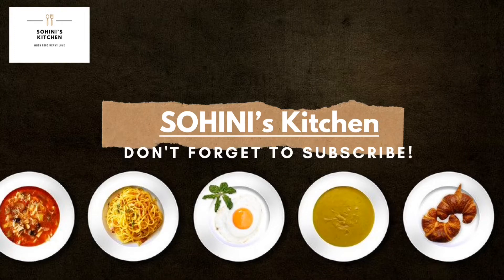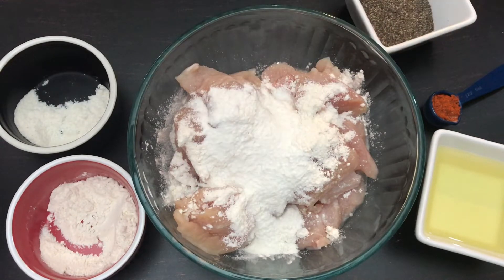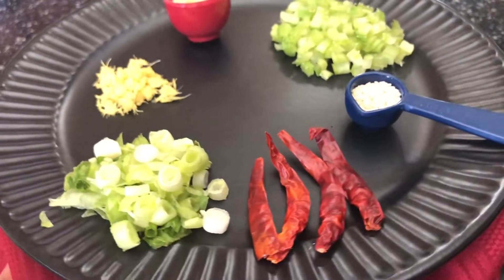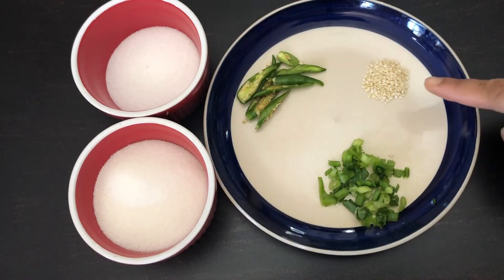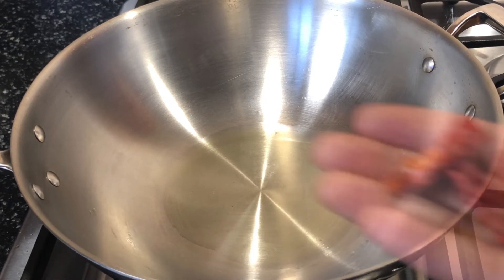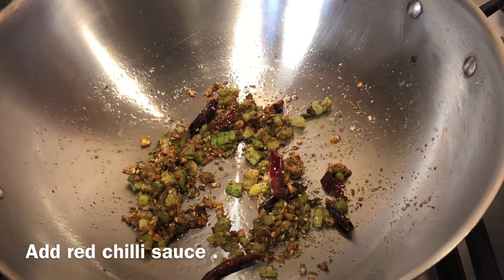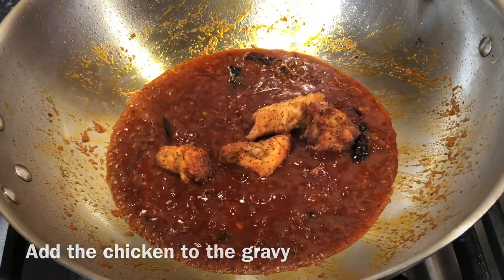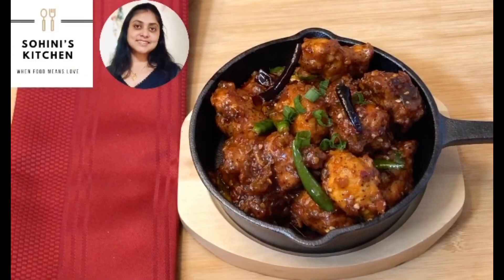Schezwan Chicken | Crispy Delicious Chicken Recipe | Spicy Indo-Chinese Appetizer .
Schezwan chicken restaurant style is a spicy Indo- Chinese mouth-watering delicacy . The key ingredient for making schezwan chicken js Sichuan peppercorns. An easy recipe of a substitute of the same peppercorn is also there in my videos. To make the Schezwan chicken restaurant style we need-

For marinating the chicken -
250g chicken ( boneless)
2 tablespoons maida / all purpose flour
1 tablespoon cornflour
1/2 tablespoon rice flour
1 egg
1 teaspoon salt
1 teaspoon black pepper powder
1 teaspoon red chilli powder
2 tablespoons oil

For cooking - 2 tablespoons seasame oil + 1 tablespoon oil in which chicken was fried.
for frying- canola oil.

3-4 dried red chillies
1/2 teaspoon sesame seeds for tempering the oil
1 tablespoon garlic ( minced)
1 teaspoon uginger ( chopped)
1 spring onion stalk ( chopped)
3 tablespoons of chopped celery ( optional)
1 teaspoon red chilli sauce
1 tablespoon soy sauce
1 tablespoon vinegar
1 teaspoon tomato ketchup
3 tablespoons schezwan sauce/chutney
1 teaspoon sugar.

For garnishing -
spring onions chopped
slit green chillies 2-3
1/2 teaspoon sesame seeds